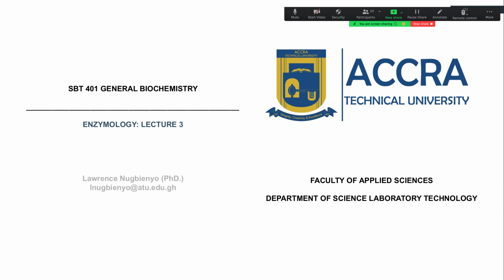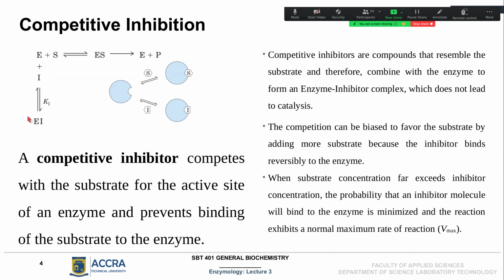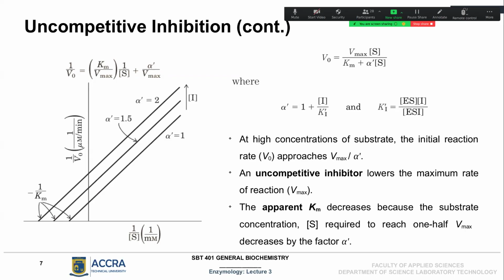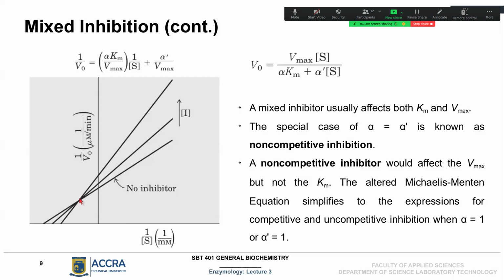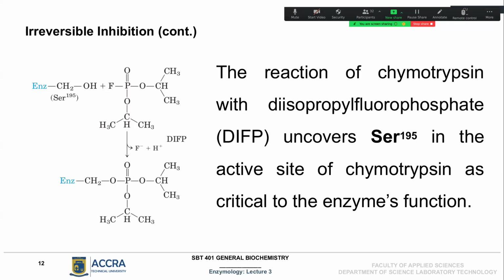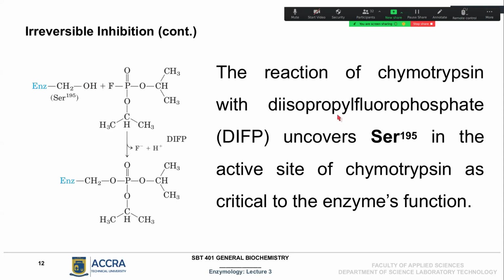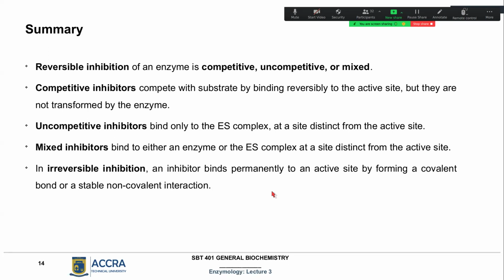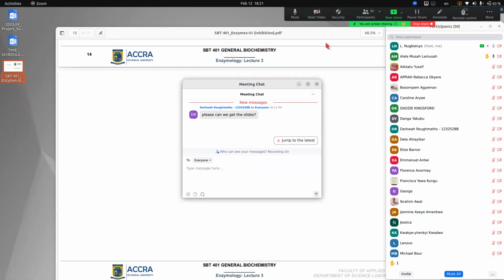Enzymology III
This video covers fundamentals of enzyme inhibition and its applications.